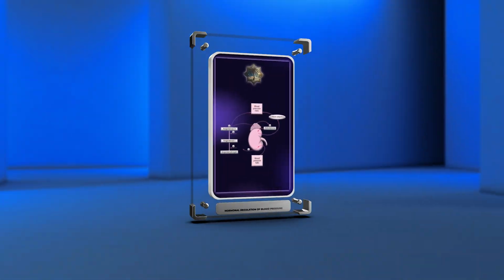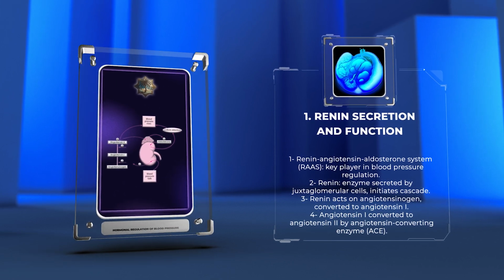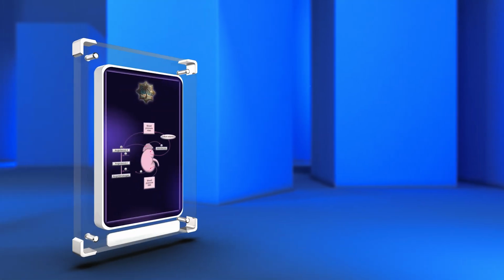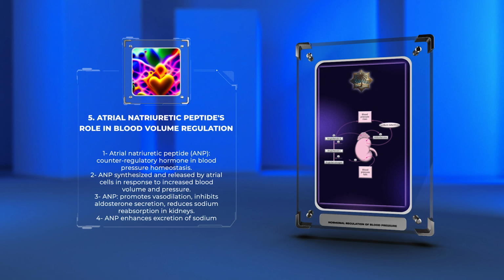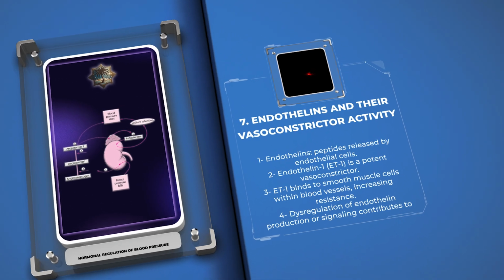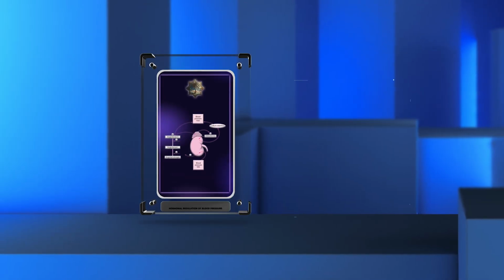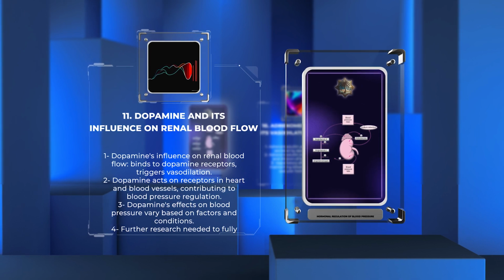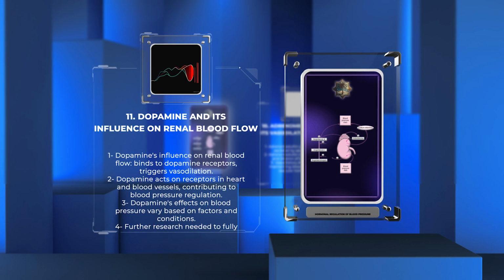Hormonal Regulation of Blood Pressure